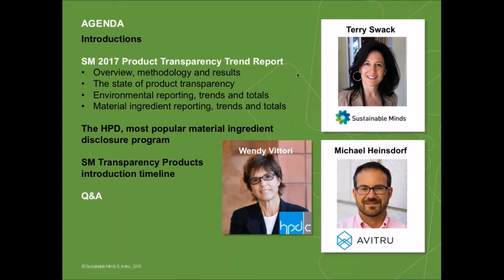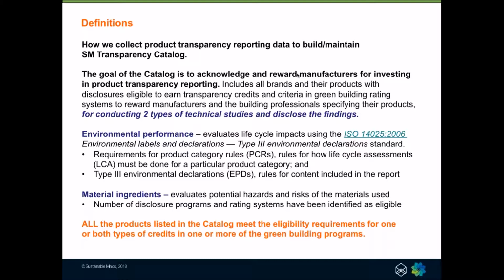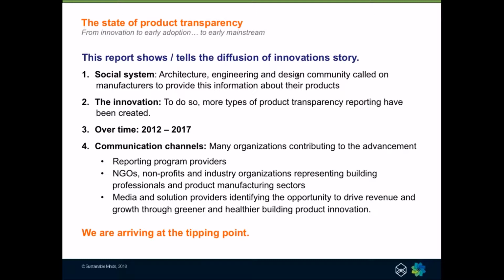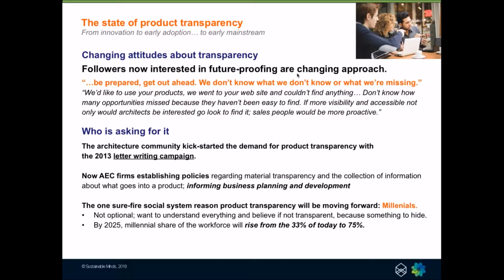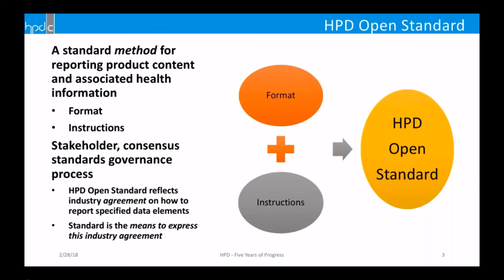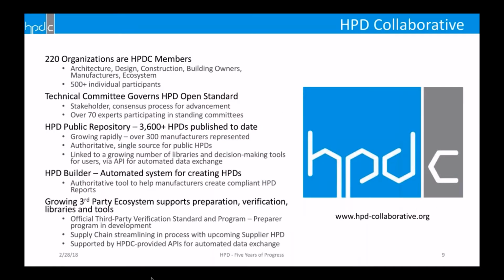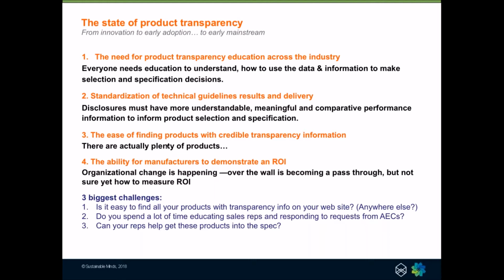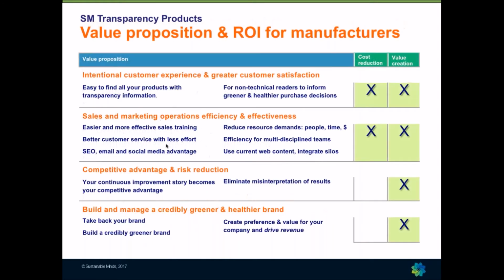For manufacturers: Transparency is the New Green in Product Selection & Specification – ft. the HPDC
2017 Product Transparency Trend Report: From Innovation to Early Adoption to Early Mainstream

Since the introduction of LEED v4 and product transparency, new expectations and definitions of a 'greener and healthier' built environment have emerged. What's been happening? In this educational webinar, we will present the findings from this comprehensive report from Sustainable Minds.

Join us to learn about:
    -How the building product industry has invested in creating EPDs, material disclosures or both
    -Which MasterFormat® divisions have the most products with disclosures, and why
    -What are AECs' misconceptions and challenges to finding, selecting and specifying these products today
    -What does success look like?

We welcome special guest Wendy Vittori from the HPDC to discuss the evolution of the various material ingredient reporting programs and standards, the challenges addressed along the way and the work going forward.